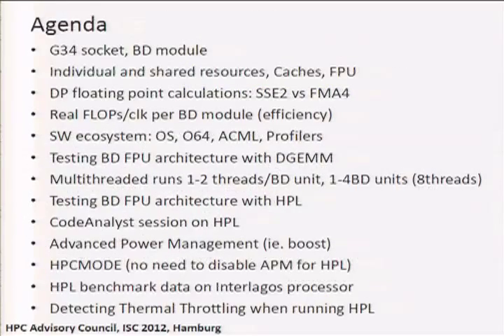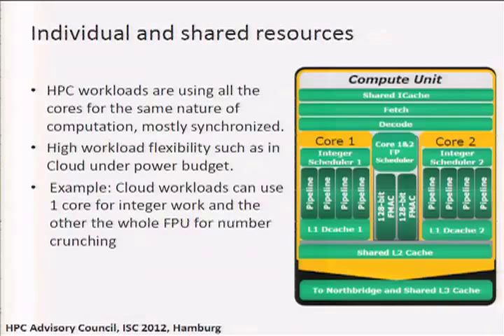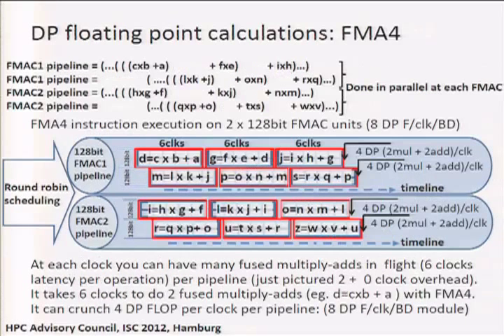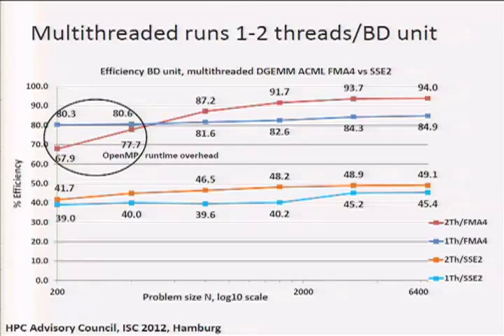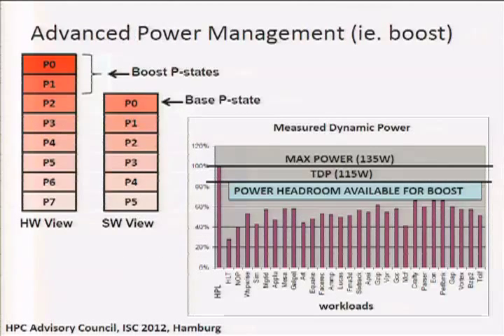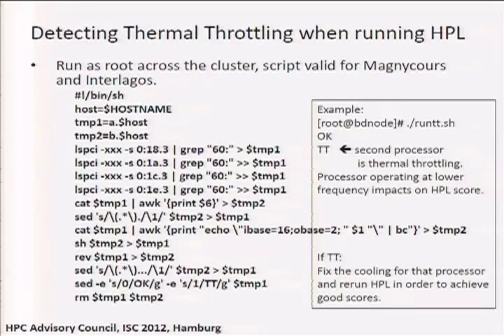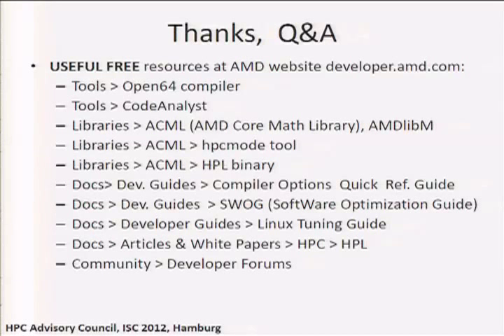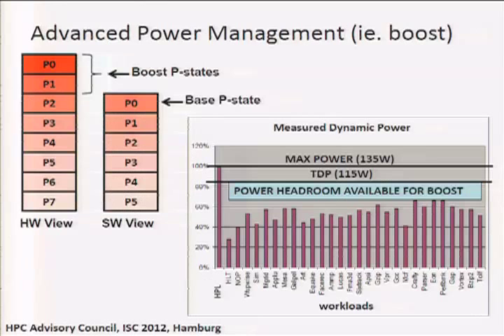Understanding the Bulldozer Architecture through the LINPACK Benchmark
In this video, Josh Mora from AMD presents: Understanding the Bulldozer Architecture through the LINPACK Benchmark. Recorded at the HPC Advisory Council European Workshop at ISC'12 in Hamburg.